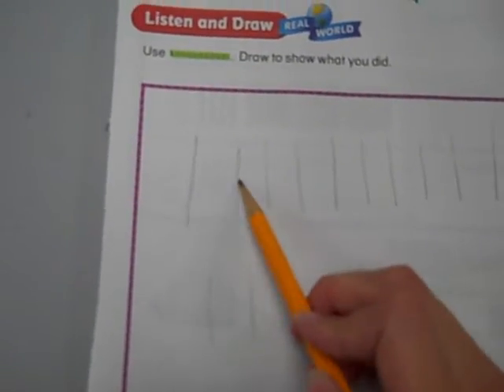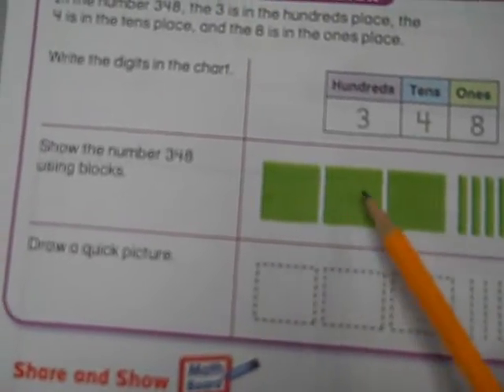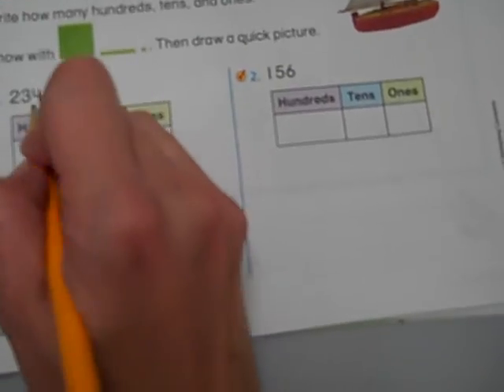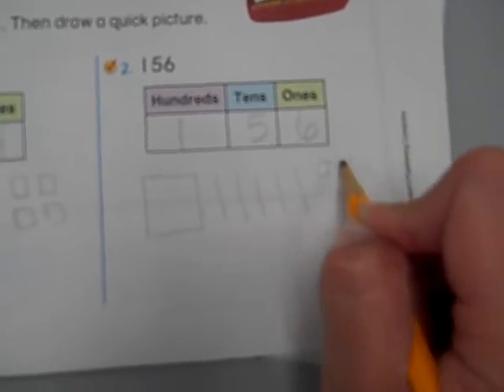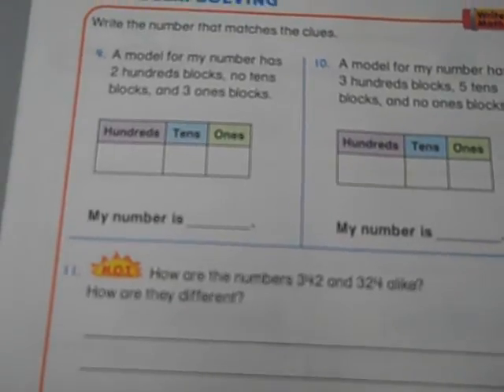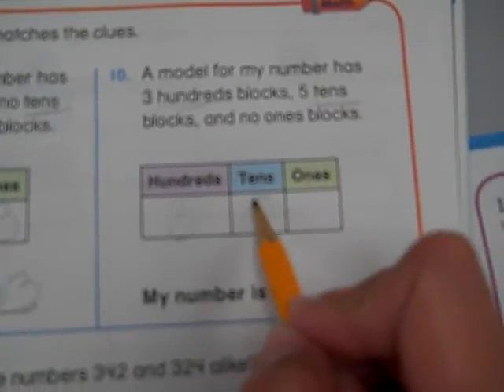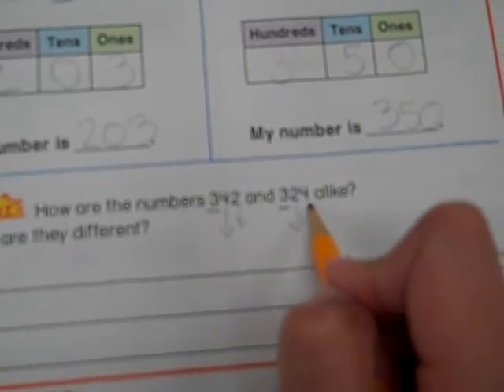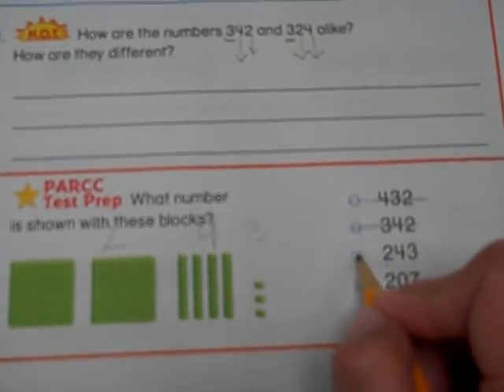GO MATH 2nd Grade Chapter 2 Lesson 3